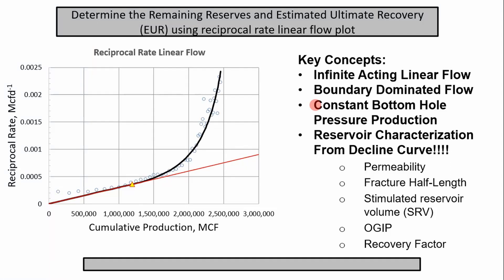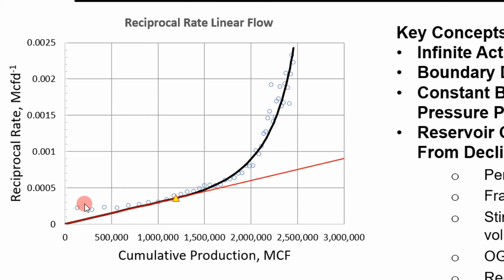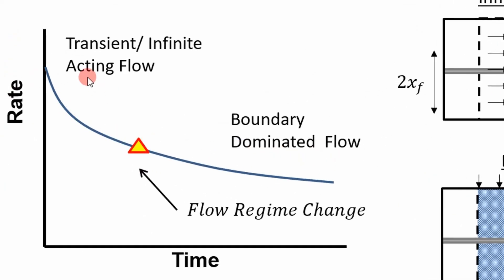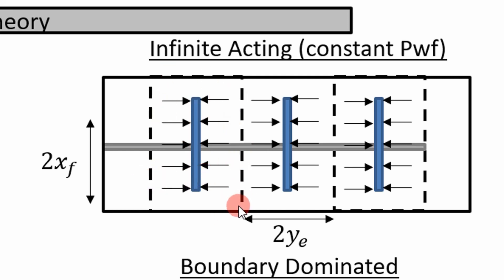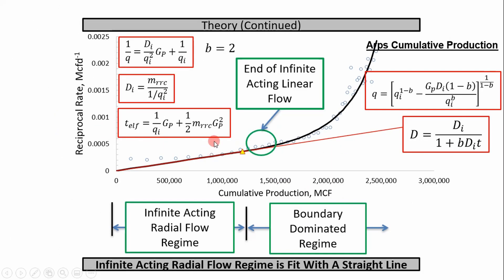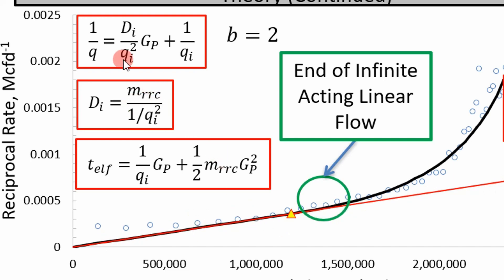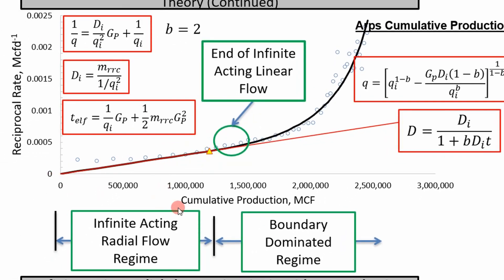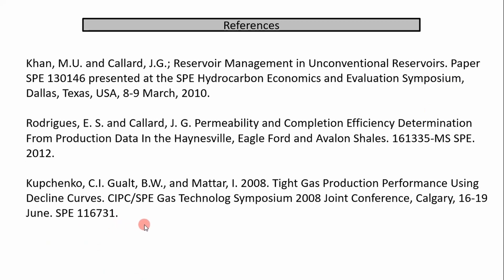Decline Curve Analysis: Hydraulically Fractured Wells Introduction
Traditional decline curve analysis is quick and easy, however it has some obvious pitfalls, e.g. it neglects flow regime changes and consequently overestimates reserves. There are more advanced interpretations that can accurately predict reserves and return reservoir characterization parameters under the right circumstances. In this video I introduce the cumulative production linear flow interpretation and the methodology to forecast reserves and EUR using this specialized plot. This method is for forecasting hydraulically fractured wells.

0:58 Intro to Reciprocal Rate Radial Flow Plot And Key Concepts
2:46 Infinite Acting and Boundary Dominated Flow Regimes
5:00 Cumulative Production Linear Flow Important Equations
7:12 Step by Step Approach to Reciprocal Rate Radial Flow Interpretation
7:34 References/Literature